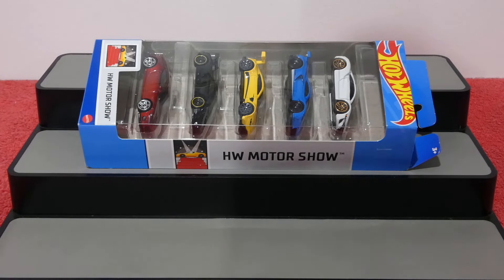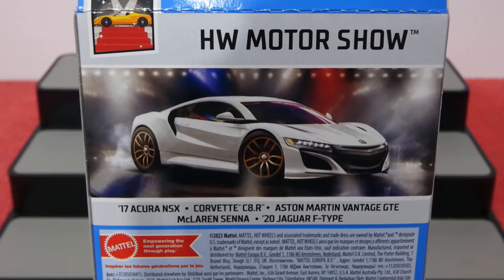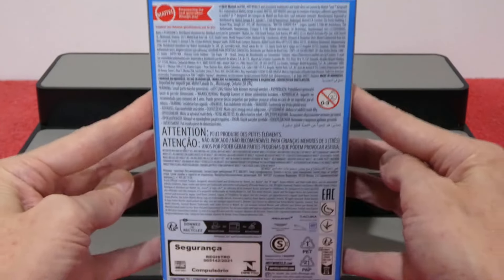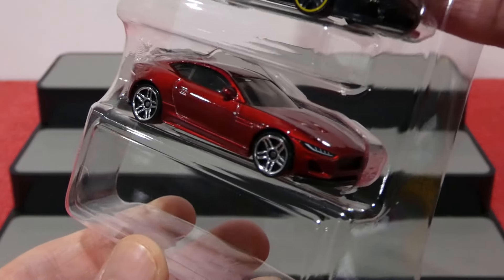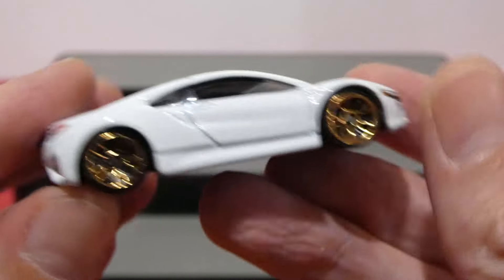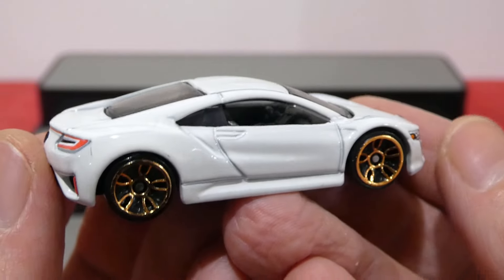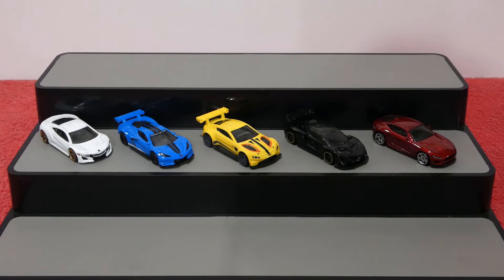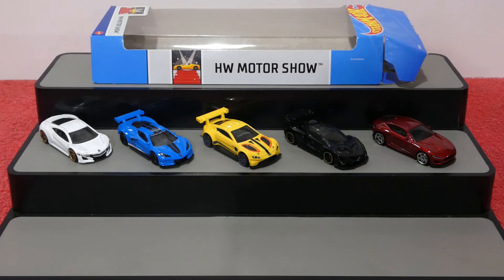2024 Hot Wheels MOTOR SHOW 5 Pack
Today we check out the awesome 2024 Hot Wheels MOTOR SHOW 5 pack. By far one of the best packs for this year, all amazing cars and beautifully presented too. This pack includes the 2017 Acura NSX, Corvette C8.R, Aston Martin Vantage GTE, McLaren Senna, and the 2020 Jaguar F-Type.